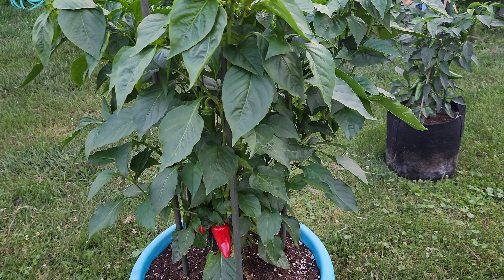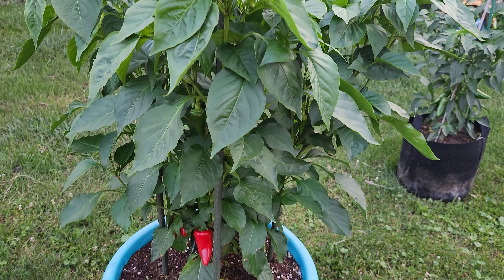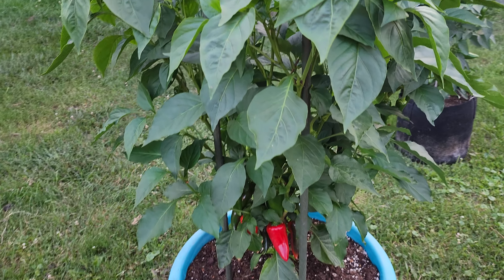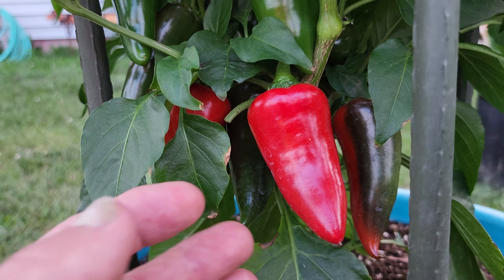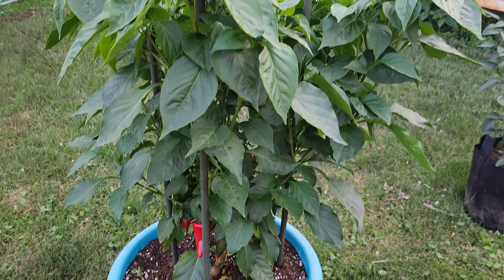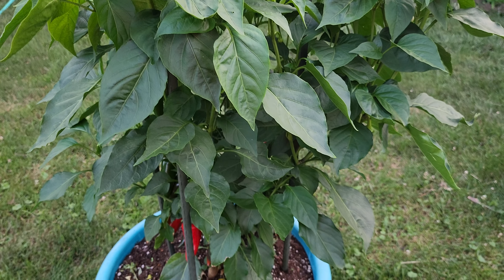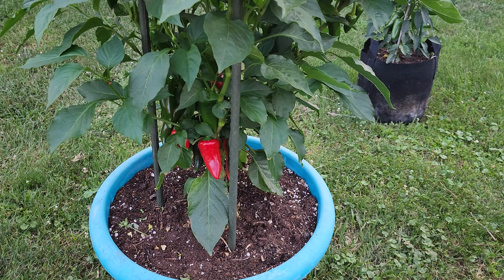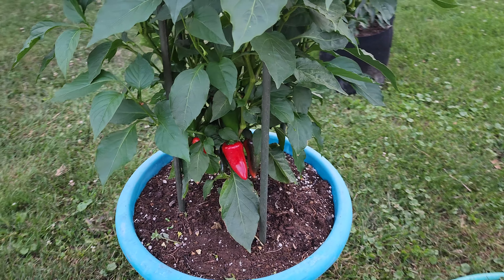BT Strain Update 7/26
Showing the progress of my pepper plant. It is the plant from c the Trimmed video back in May. A hybrid of mine that has very nice flavor with some spiciness.